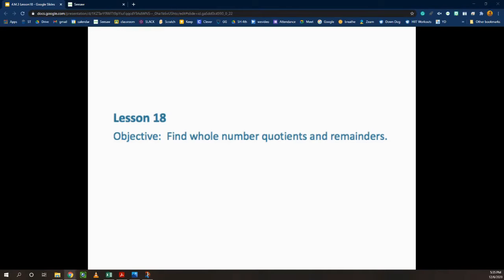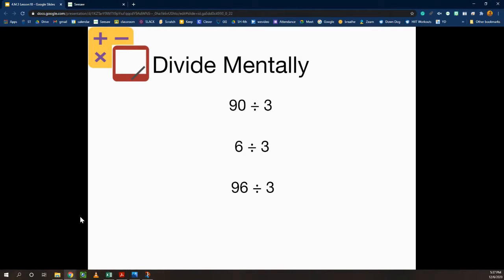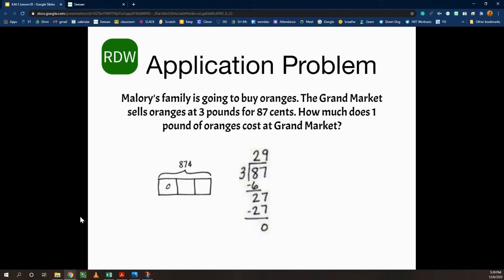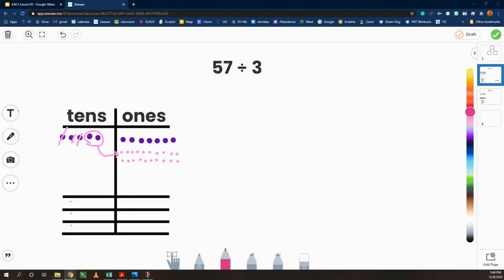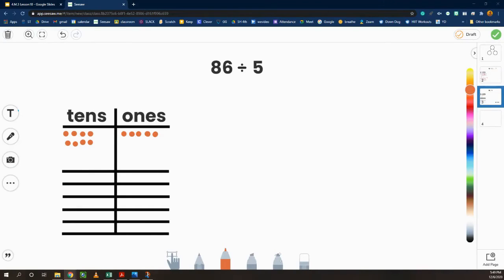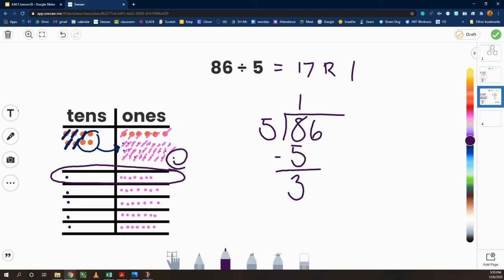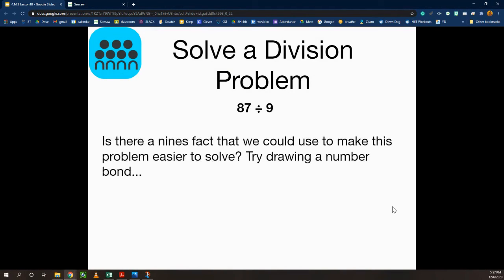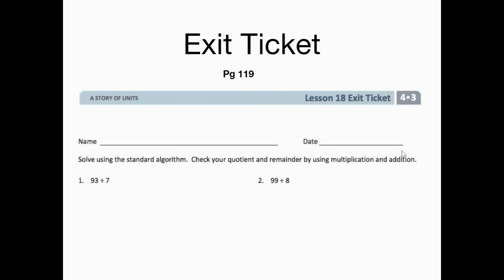Module 3 Lesson 18